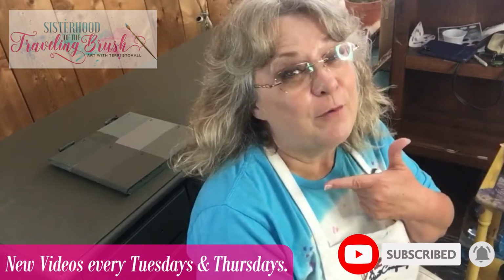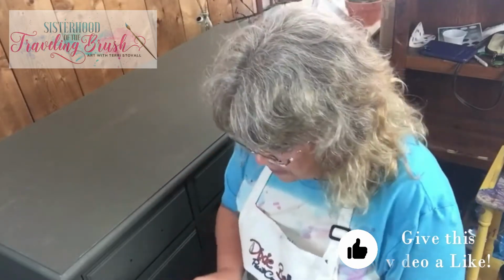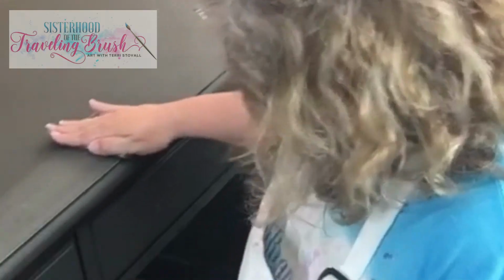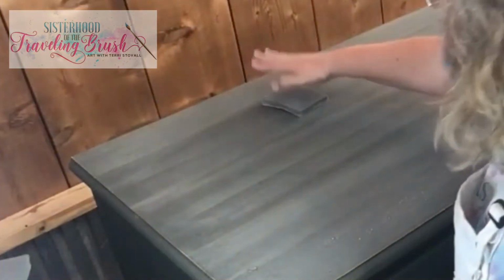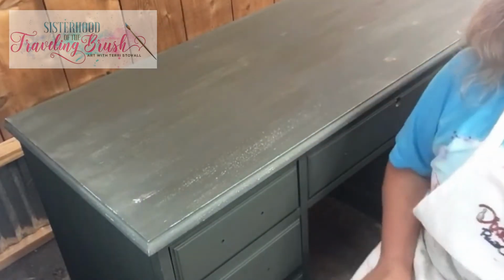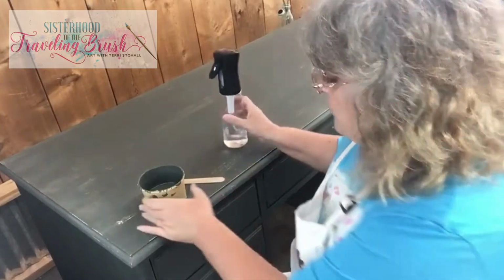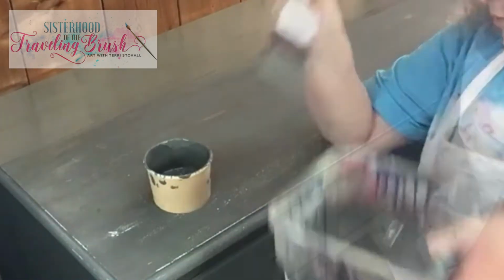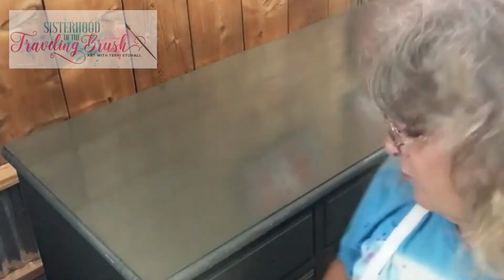How to Get Smooth Finish (No Brush Strokes) | Desk Makeover Series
Have you seen how smooth this table is? Let's learn how to get smooth finish with no brush strokes.

Products used:
Dixie Belle - Sanding Sponge: